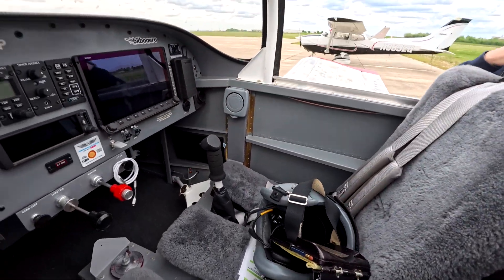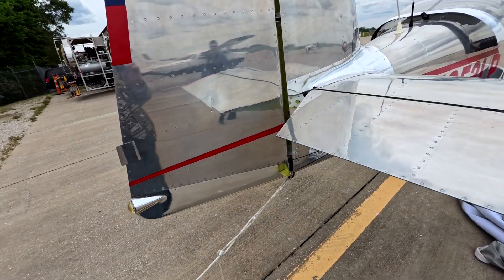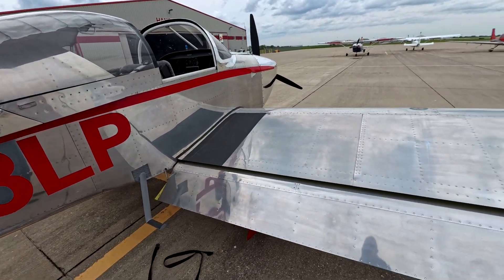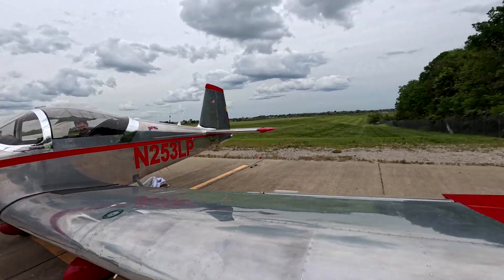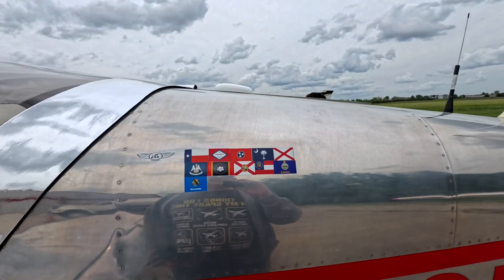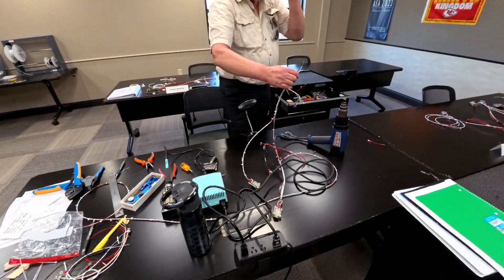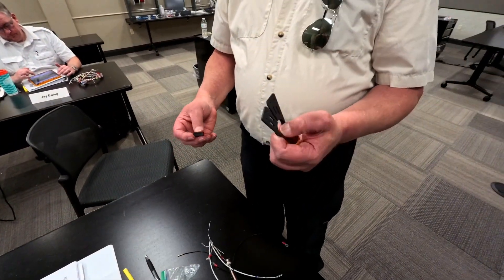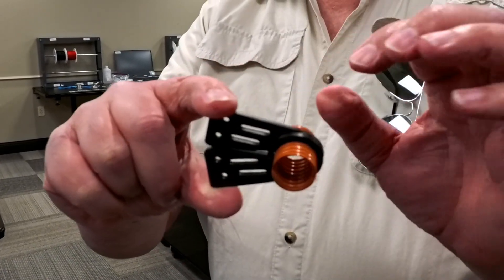RV-14A | AEA Training Class #2 - Avionics Installation for Experimental Aircraft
The rest of the class and all the tidbits that were left over.

My name is Brandon, an old aviator who has decided to build an aircraft and publish the entire process online for others to watch or make fun of or learn something new. If you have ever wanted to build an airplane or watch someone make a valiant attempt, this is a great place to start.